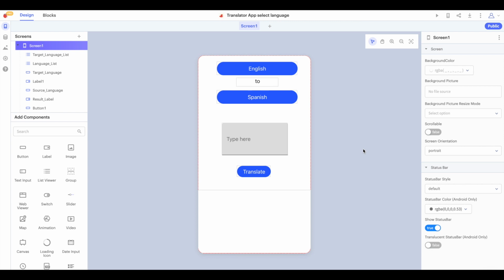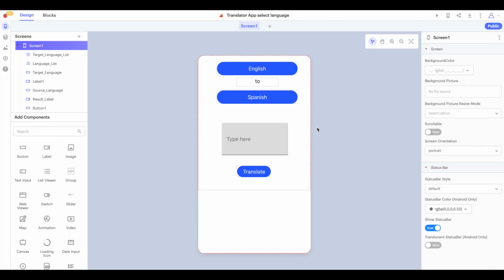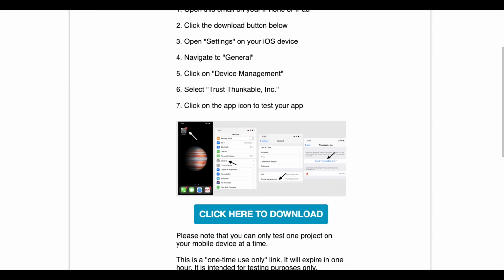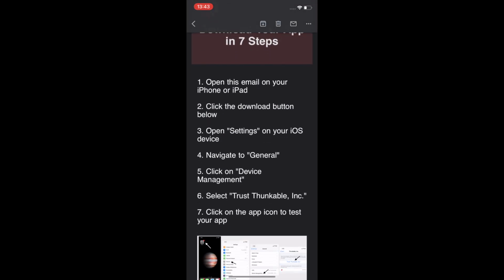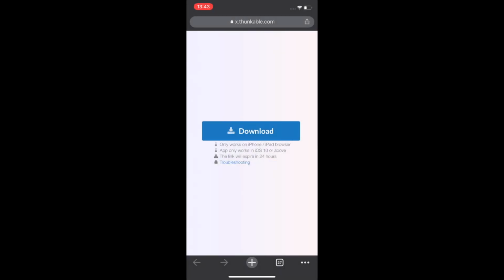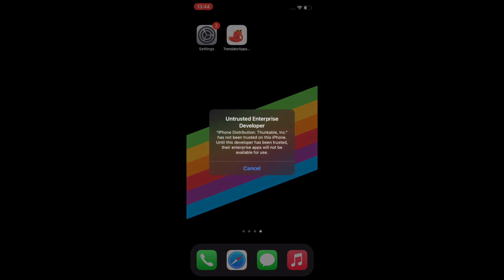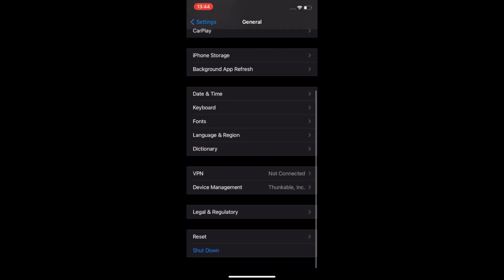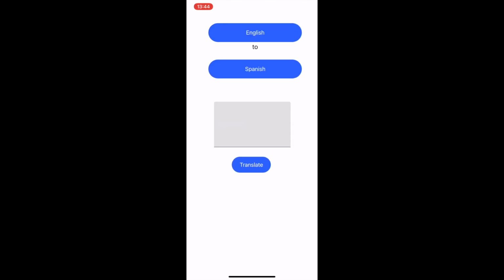How to Download your Thunkable app to an iOS Device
Learn about downloading your Thunkable project to your iOS device.

0:00 - Start the download process
0:40 - The download email
1:01 - Download and Install your app
1:42 - Trust Thunkable on your device
2:11 - Test your app!